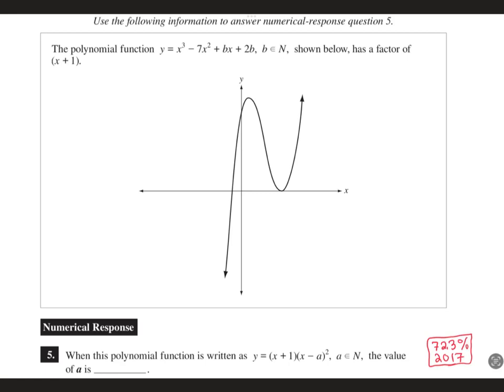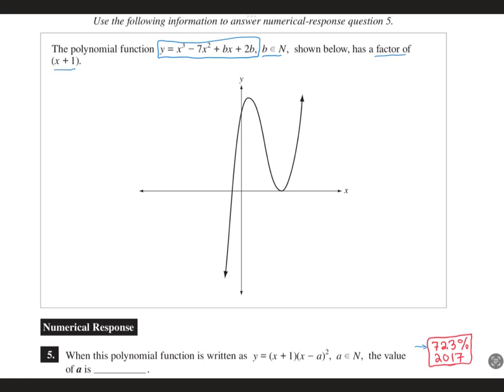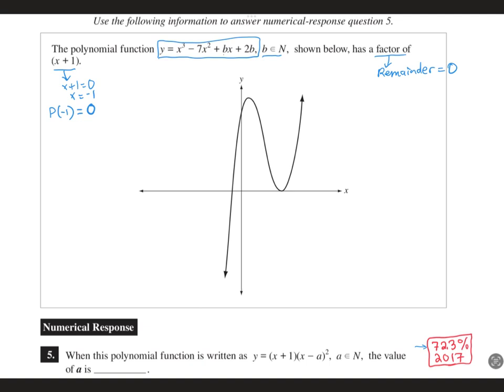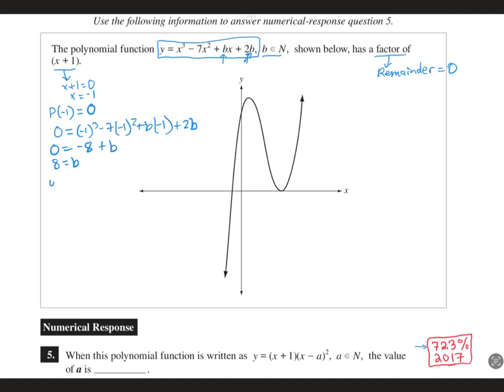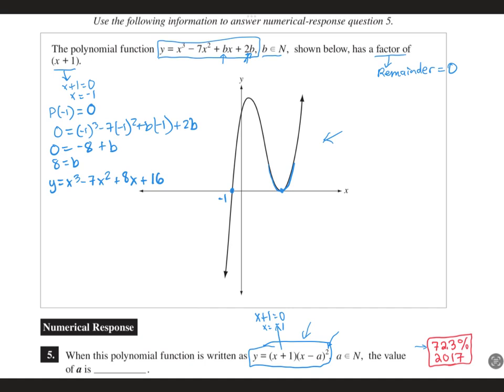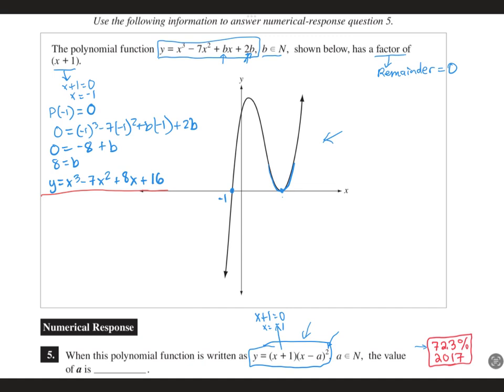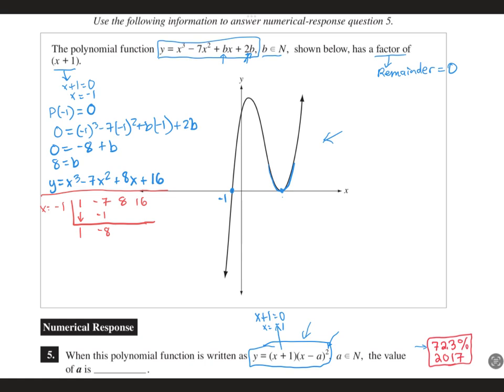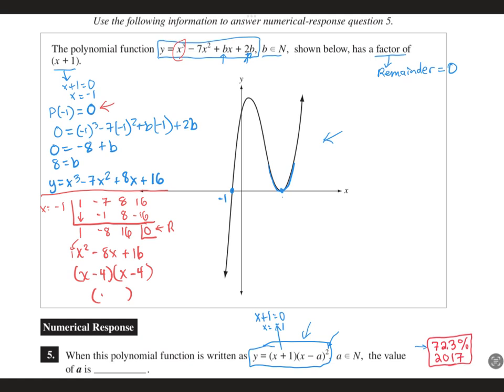M30-1 2017 Diploma NR5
Polynomials, Factor Theorem to find missing parameter in equation, then use synthetic division to completely factor the polynomial.  Math 30-1, Alberta Diploma, Numerical Response 5